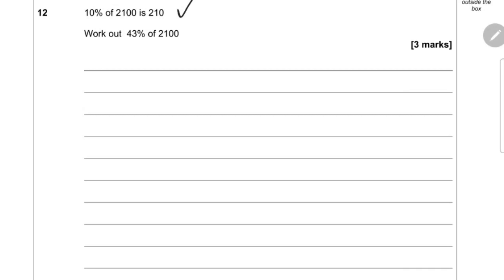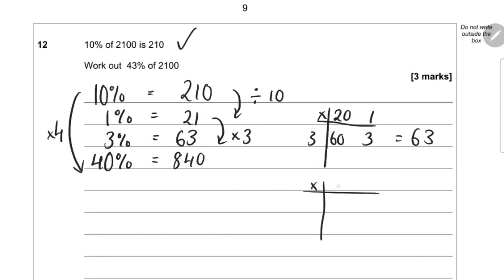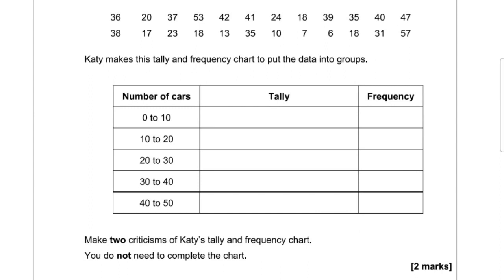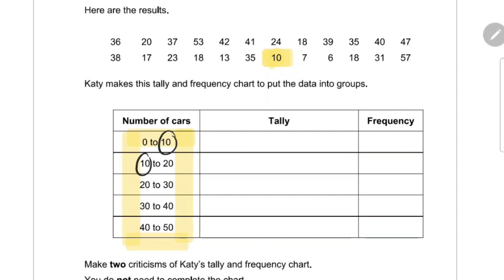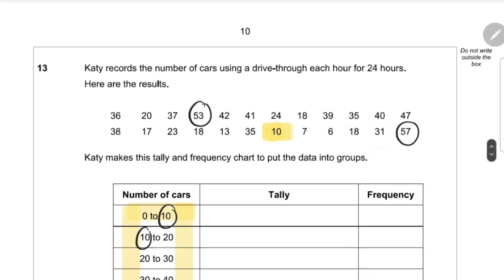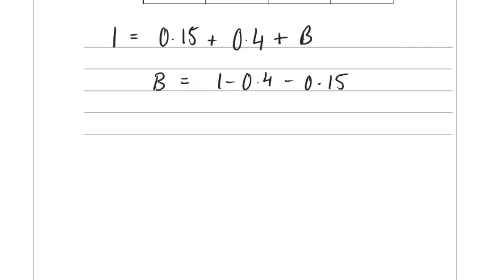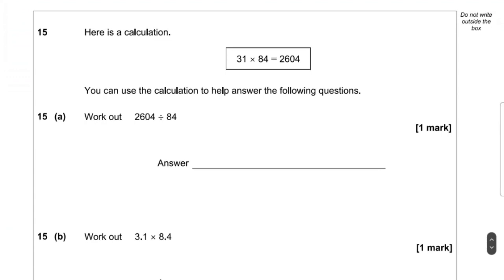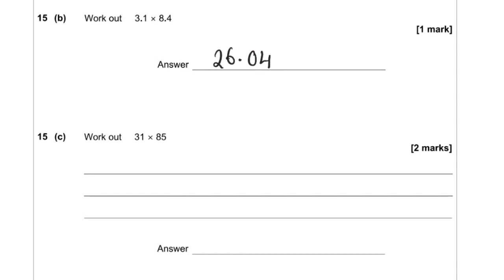AQA GCSE MATHS FOUNDATION 2021 PAPER 1 Q12,13,14,15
00:00 Question 12
01:58 Question 13
04:36 Question 14
06:28 Question 15

Q12
Work out 43% of 2100

Q13
Katy records the number of cars using a drive-through each hour for 24 hours. Here are the results. Make two criticisms of Katy's tally and frequency chart.

Q14
Counters in a bag are red, white or blue. A counter is picked at random. Complete the table.

Q15
Here is a calculation. You can use the calculation to help answer the following questions.